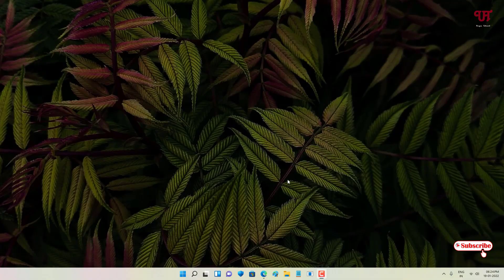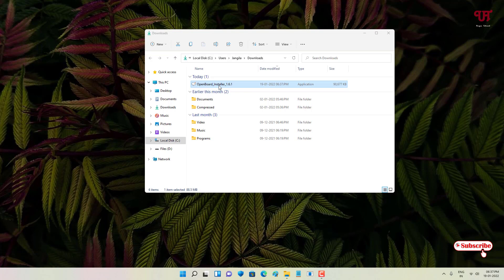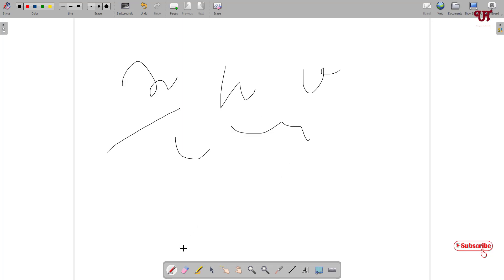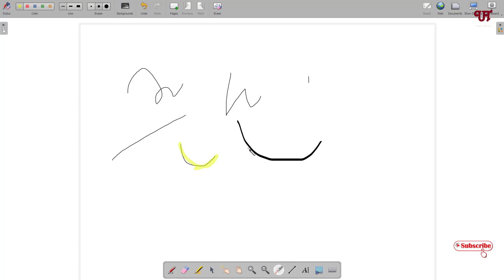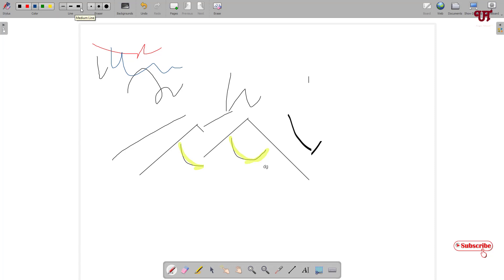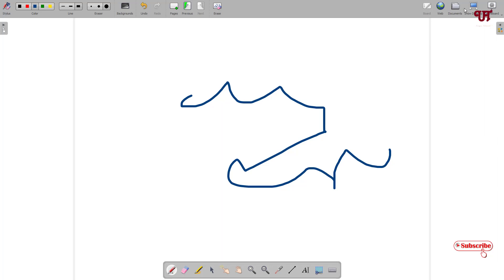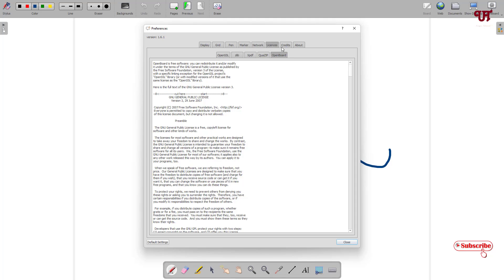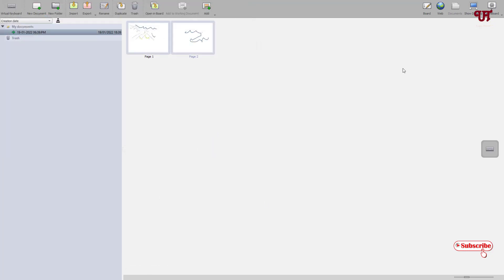Best Free WhiteBoard Software for Windows, Mac and Linux computer.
This video tutorial is all about Best Free WhiteBoard Software for Windows, Mac and Linux computer.